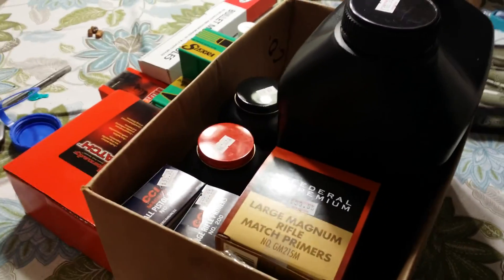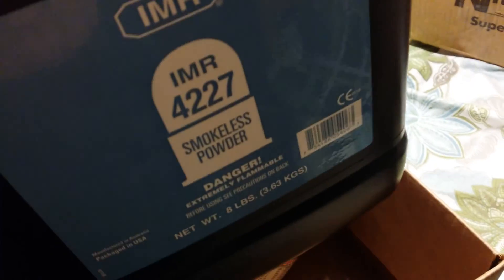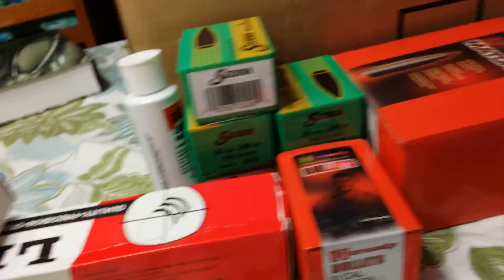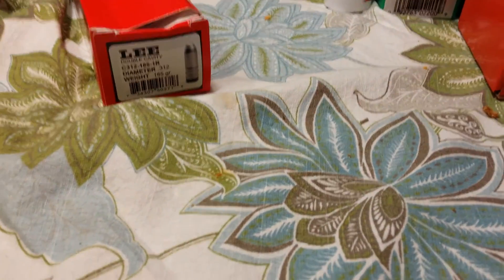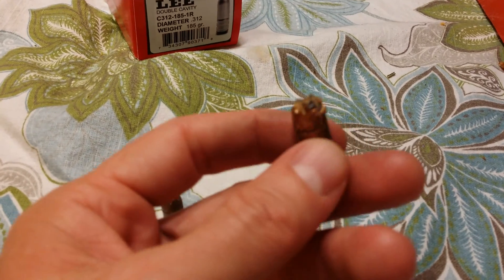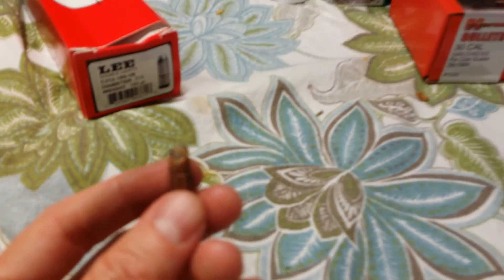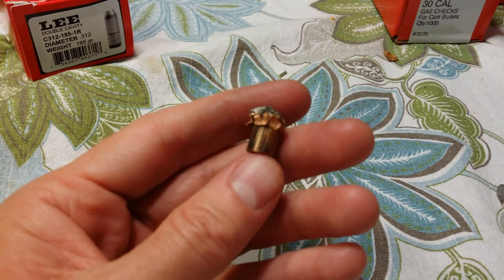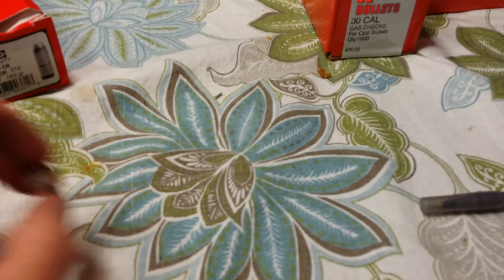38 special, 3 bullets,same load, different results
3 bullets shot from my GP100. Same load but different rates of bullet mushrooming. I also thought that everyone says 38 special isn't hard enough to mushroom, but it seems to be.